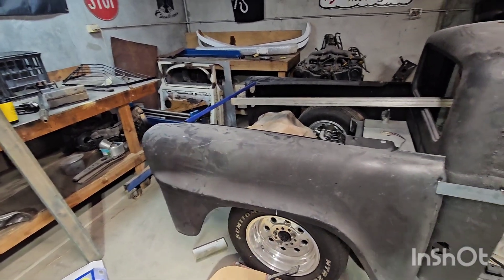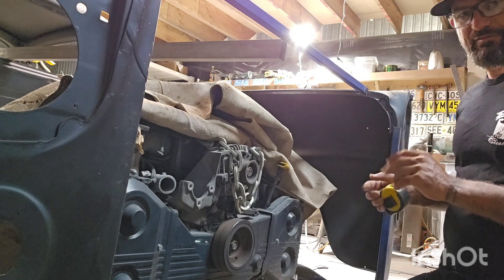vw beetle pickup building a custom bed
Music from Uppbeat (free for Creators!)